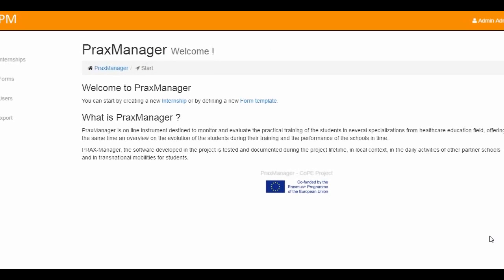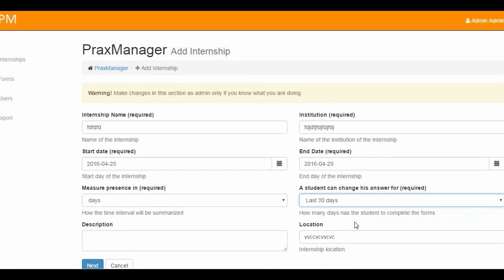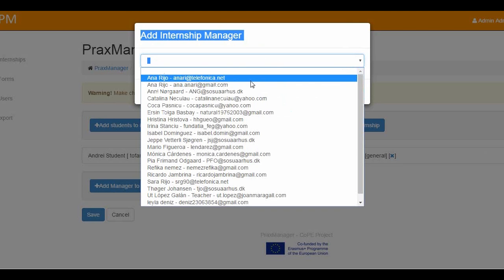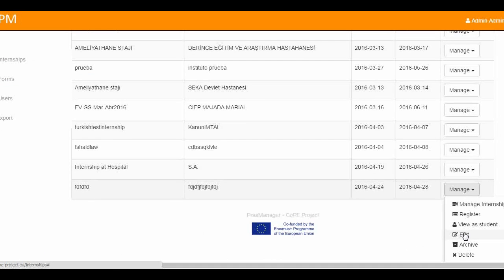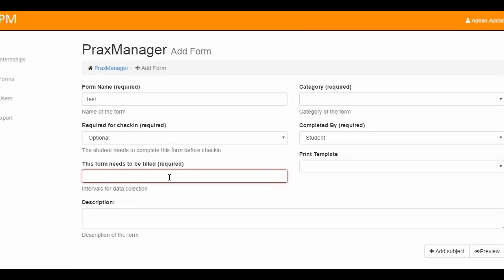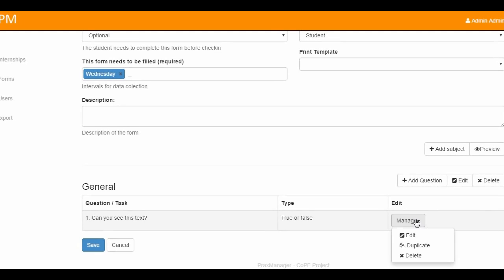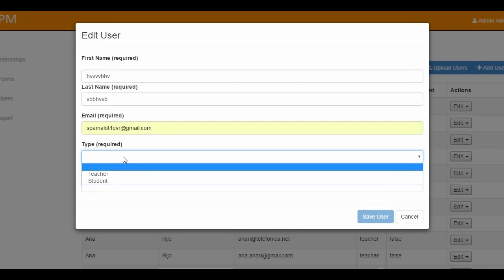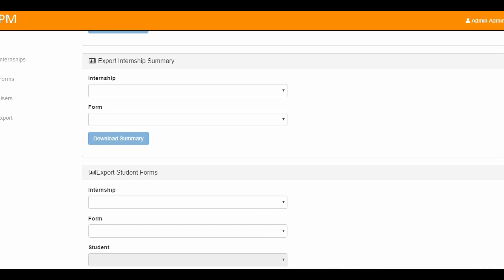PraxManager Teacher Tutorial (English)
What is PraxManager ?

PraxManager is an online instrument destined to monitor and evaluate the practical training of the students in several specializations from healthcare education field, offering in the same time an overview on the evolution of the students during their training and the performance of the schools in time.

PraxManager, the software developed in the project is tested and documented during the project lifetime, in local context, in the daily activities of other partner schools and in transnational mobilities for students.